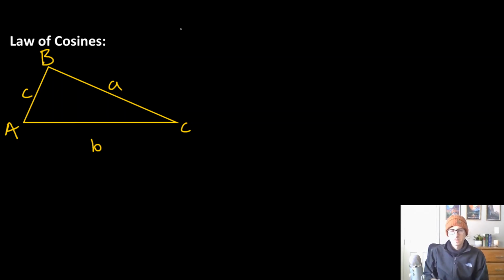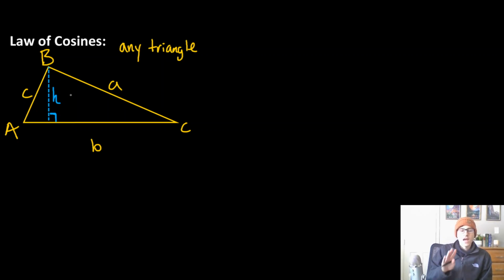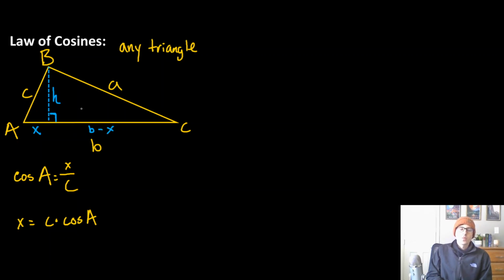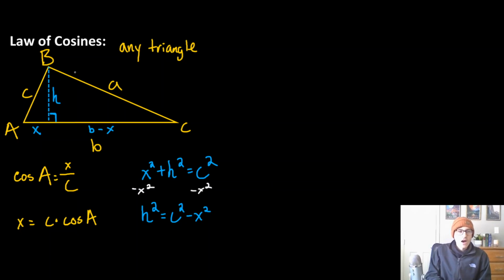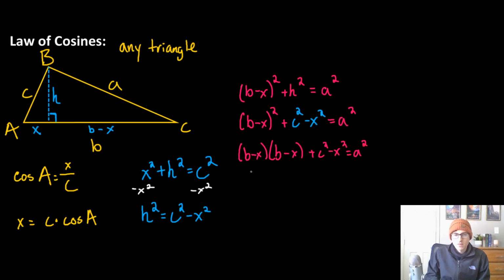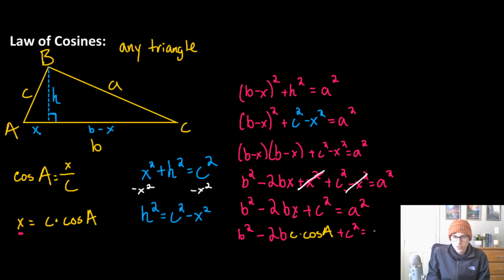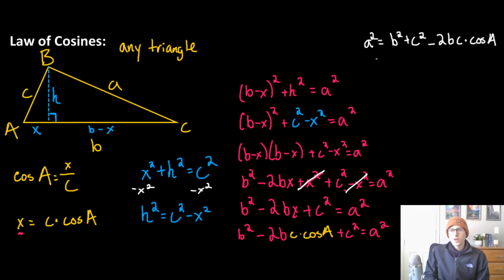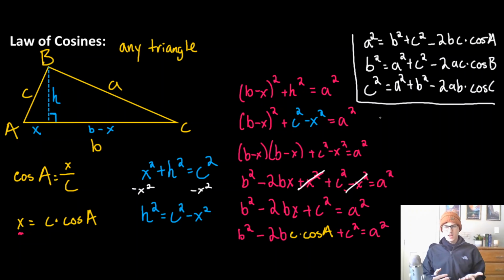Law of Cosines proof